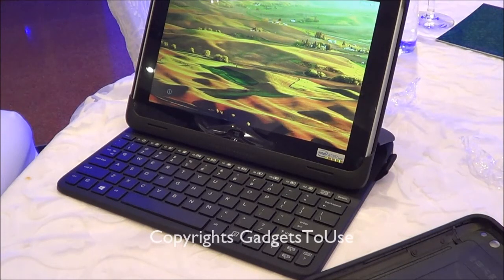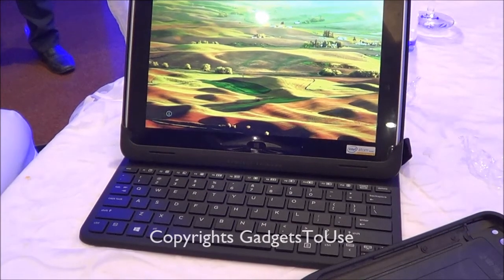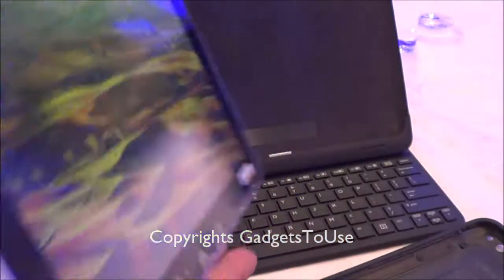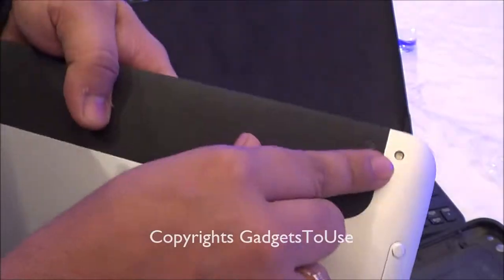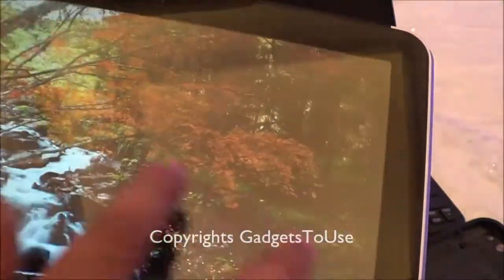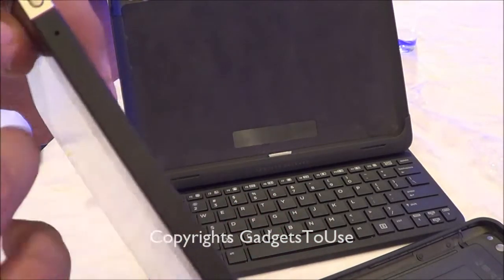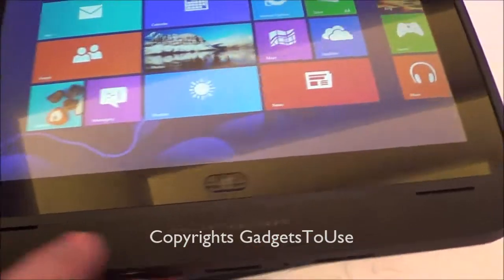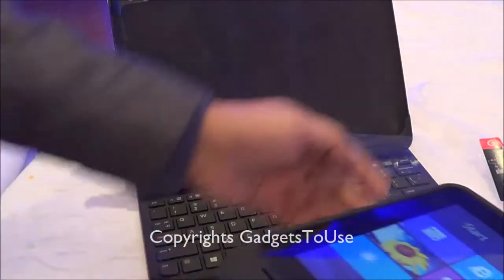HP ElitePad 900 Hands on Review - Build Quality, Hardware, Ports and Camera Etc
This video is a quick review of HP ElitePad 900 is an enterprise tablet running Windows 8 and has an aluminum body with a 10.1-inch touchscreen protected by Gorilla Glass 2. It's powered by Intel's Clover Trail family of Atom processors paired to 2GB of RAM and has HSPA+ connectivity, NFC, and 64GB of internal storage expandable by microSD.